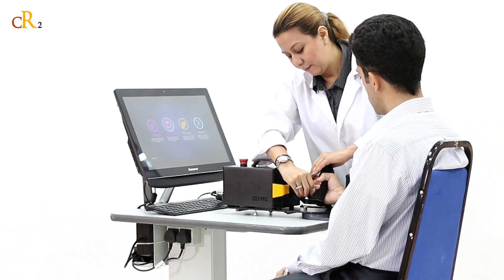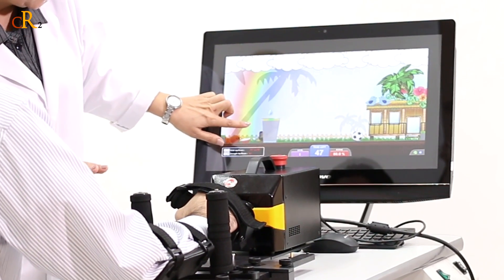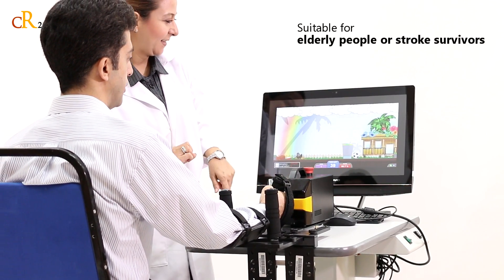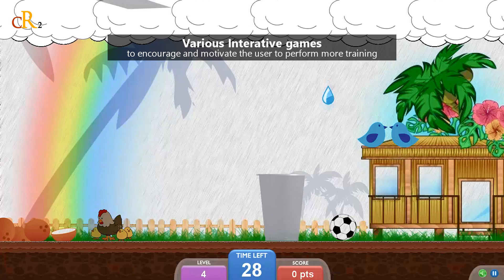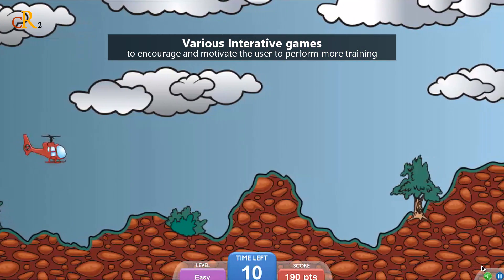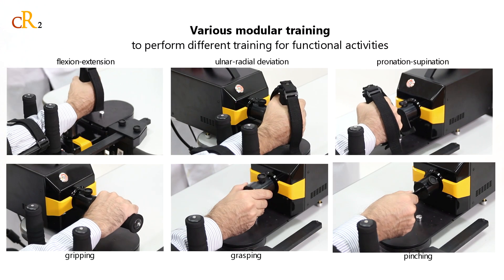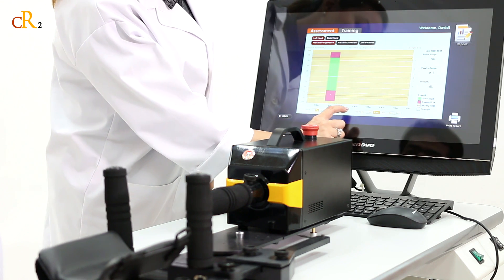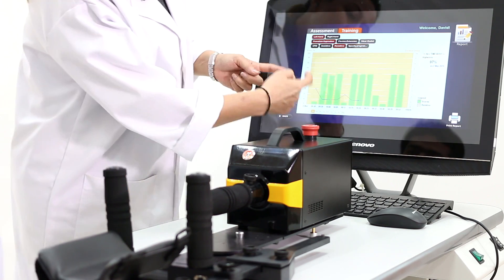CR2-Haptic Product Introduction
CR2 is a series of compact rehabilitation robot which are designed for rehabilitation training with engaging virtual reality games. CR2-Haptic is one of the CR2 robots that provides interative and robot-assisted rehabilitation training for wrist and forearm.